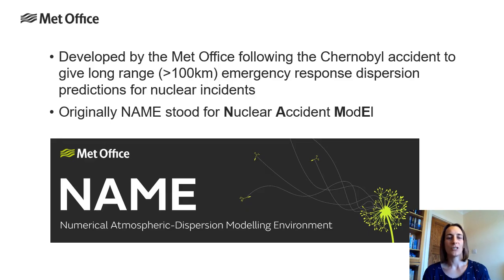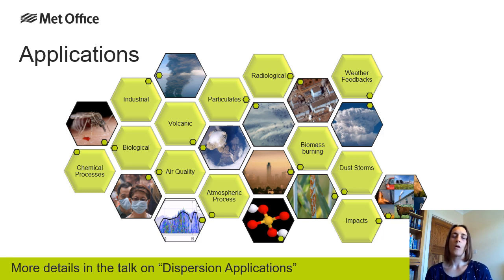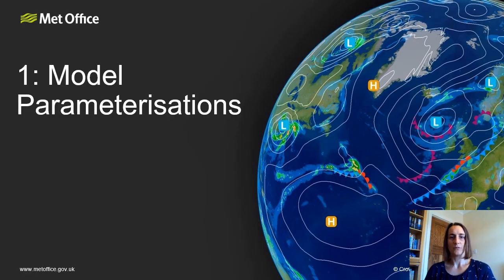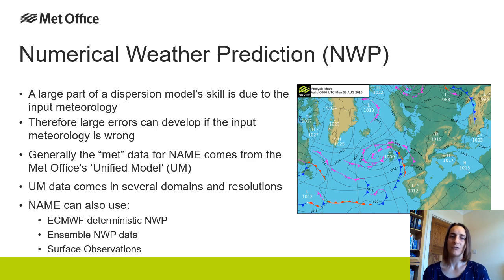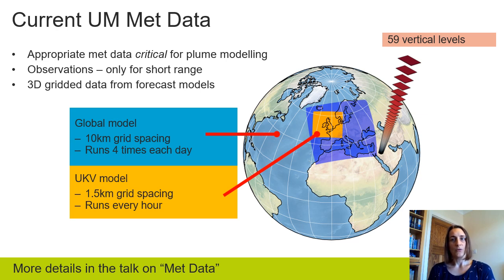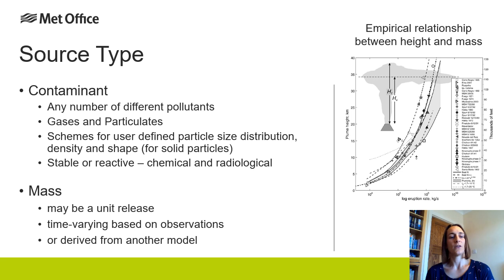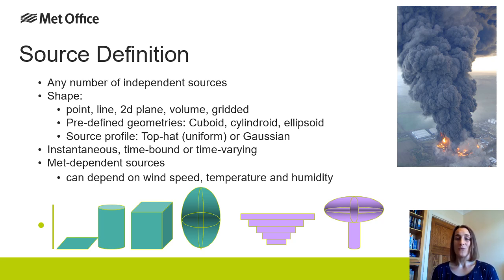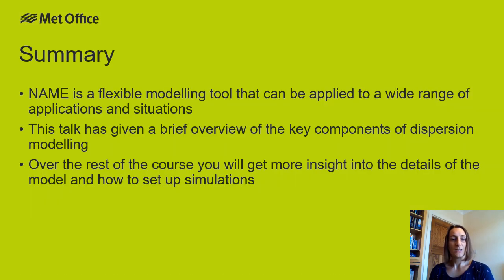2. Overview NAME